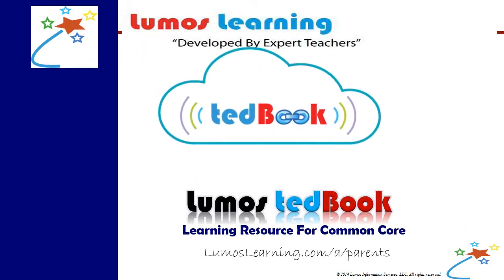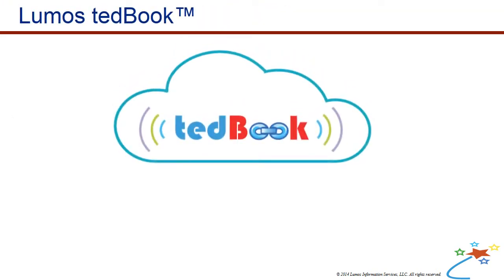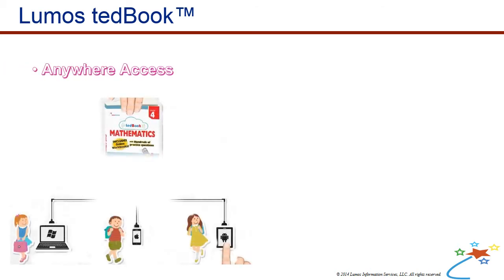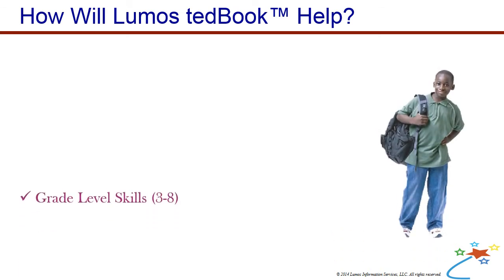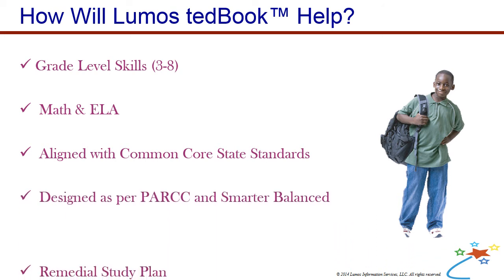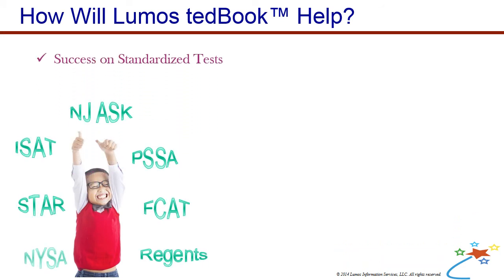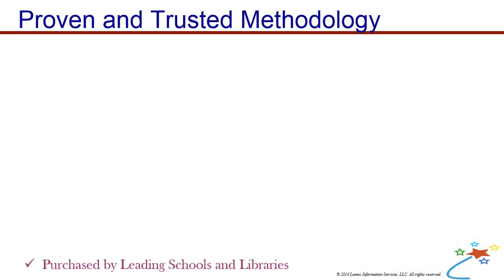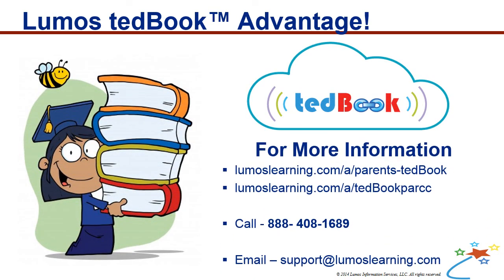Lumos tedBook™ - Learning Resource for Common Core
Lumos tedBook™ helps students learn and master Grade level skills (3-8) in Math and English Language Arts. This Common Core learning resource is developed by expert teachers.

Lumos tedBook™ is aligned to the Common Core State Standards and the Assessments are designed as per PARCC and smarter balanced guidelines. It has three printed practice tests, plus one year free access to online workbooks, it can be access anywhere and anytime.

Lumos Learning Supplemental Programs are known to increase success on standardized tests like REGENTS, STAR, NJ ASK, ISAT, NYSA, FCAT. Our programs are purchased by leading schools and libraries.